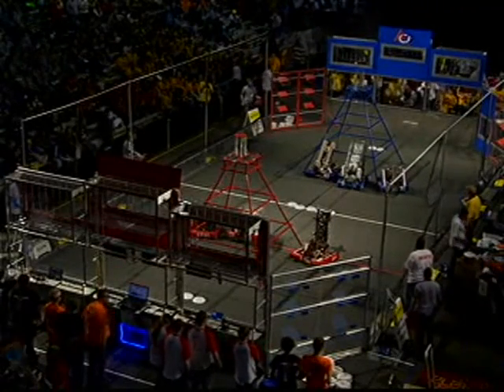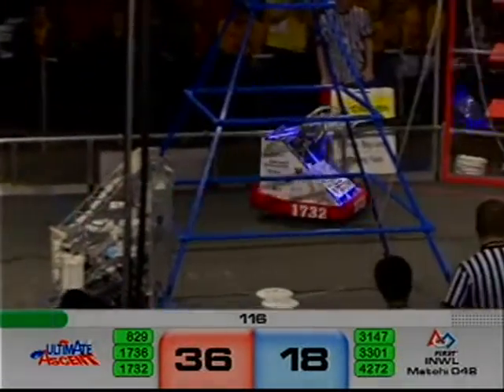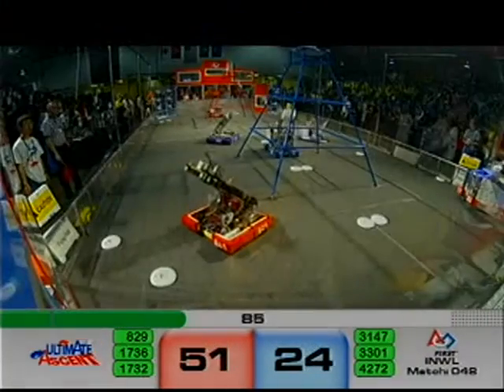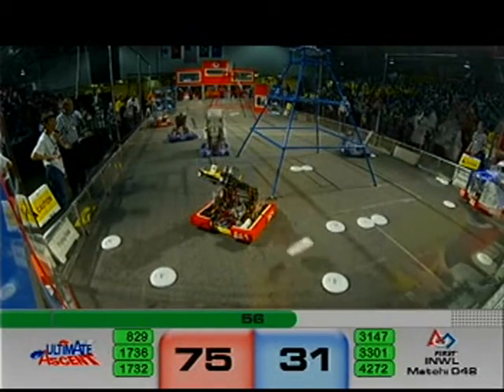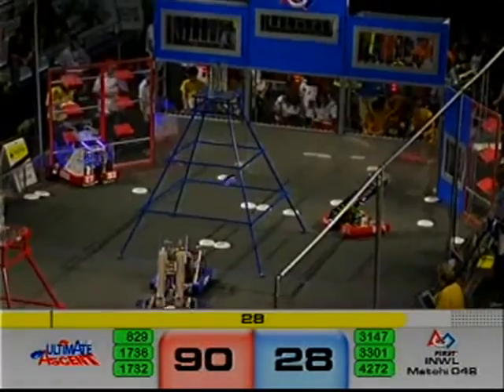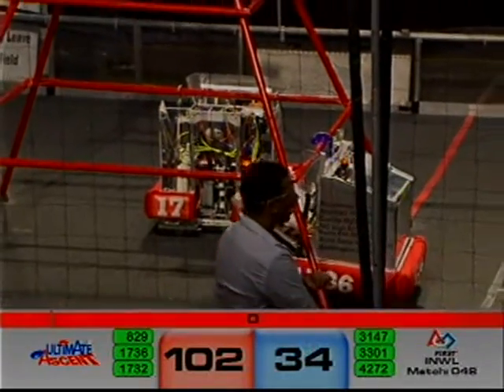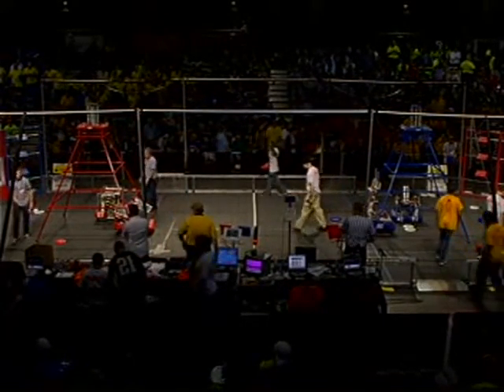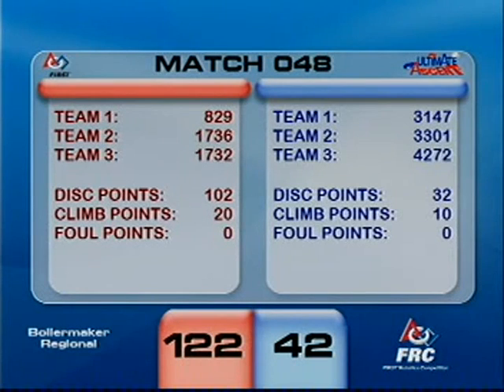2013 Boilermaker Q48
2013 Boilermaker Regional